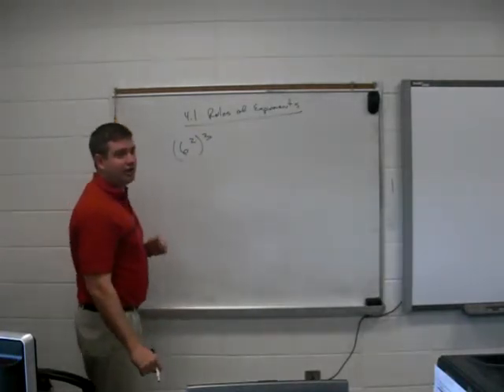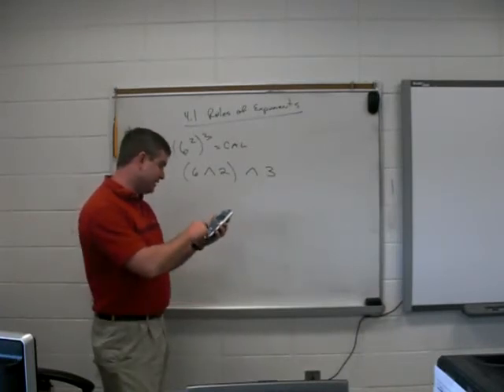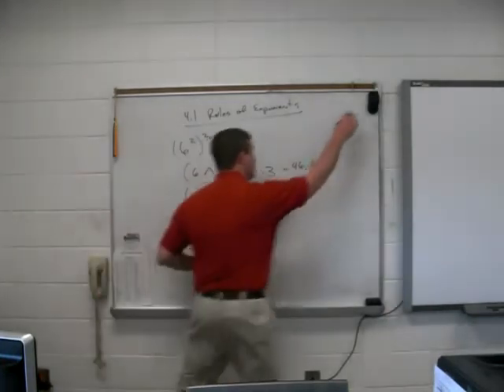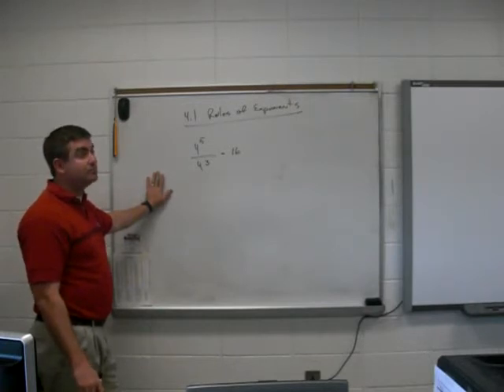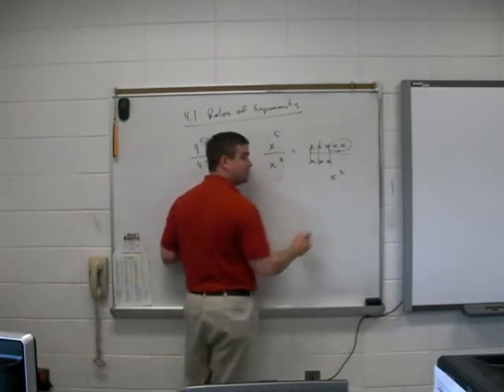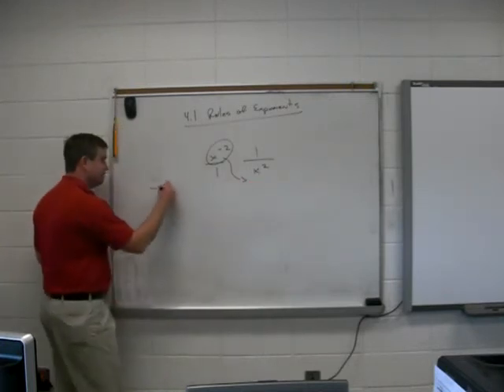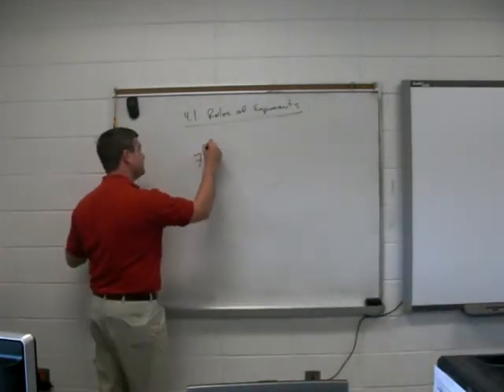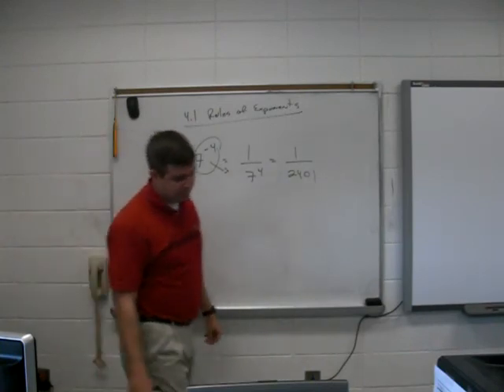Analytic Geometry Unit 4 Properties of Exponents Part A